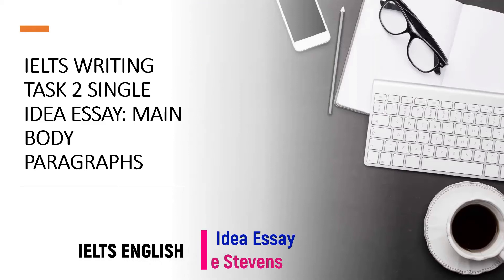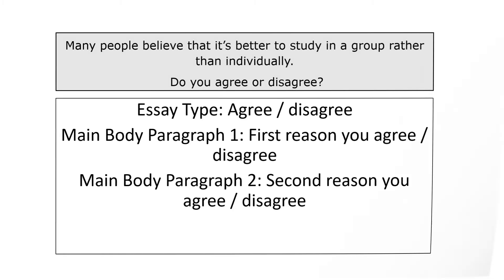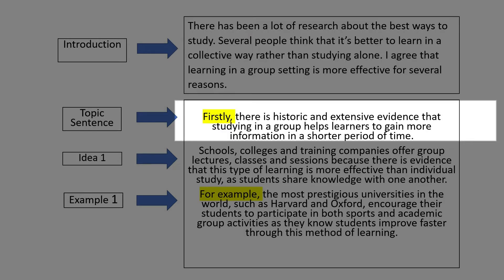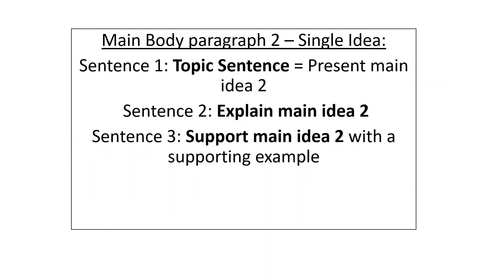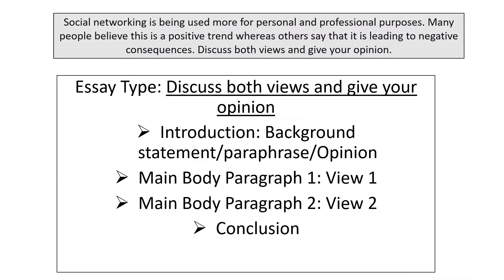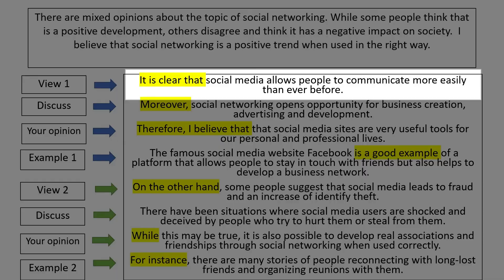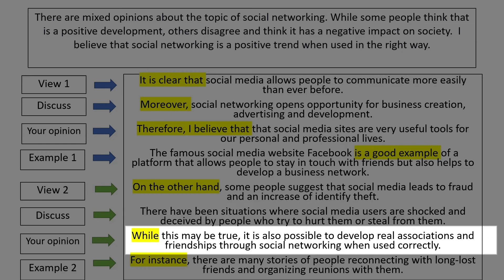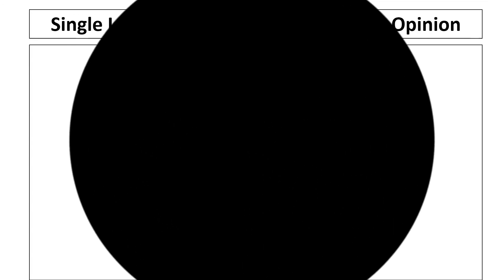How to Write a Single Idea Essay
Here is the technique to write a SINGLE IDEA ESSAY for IELTS!